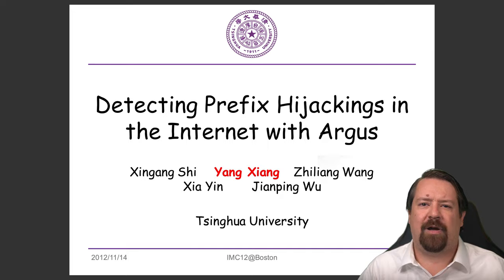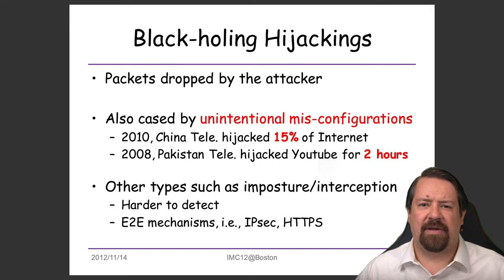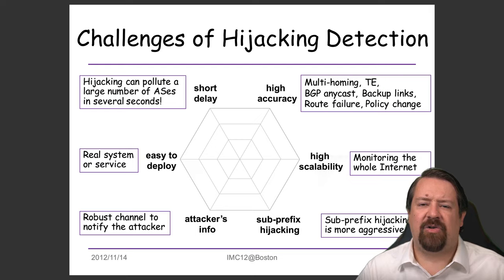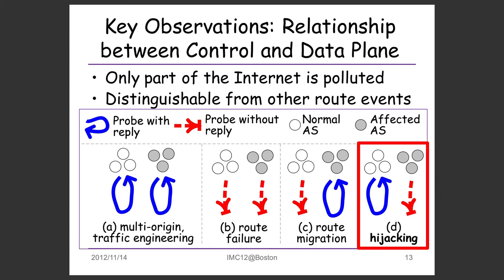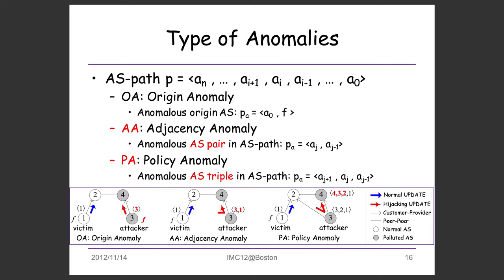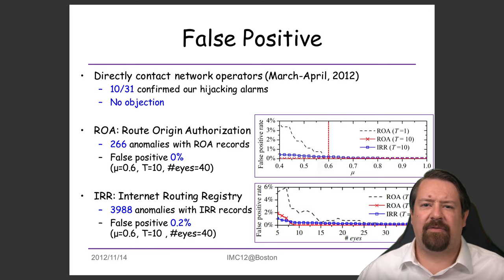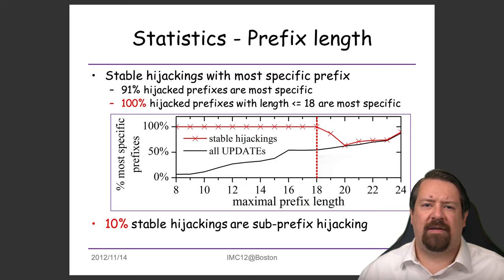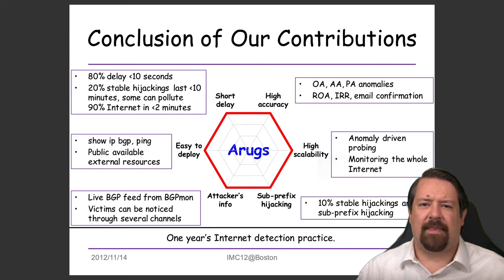BGP Hijacking - Detection and Prevention | Network Traffic Analysis Ep. 16 | CS4558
Discusses the SIGCOMM IMC paper "Detecting Prefix Hijackings in the Internet with Argus", by Xingang Shi, Yang Xiang, Zhiliang Wang, Xia Yin, and Jianping Wu. 2012. In Proceedings of the 2012 Internet Measurement Conference (IMC '12). Association for Computing Machinery, New York, NY, USA, 15–28.